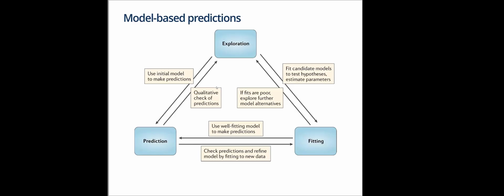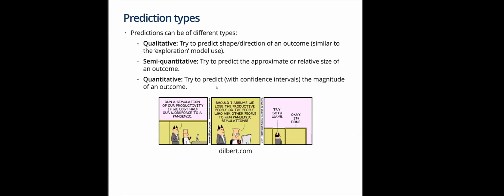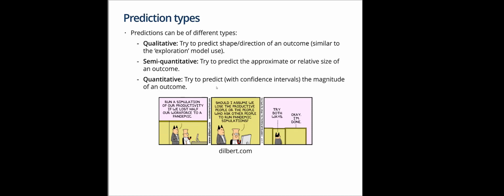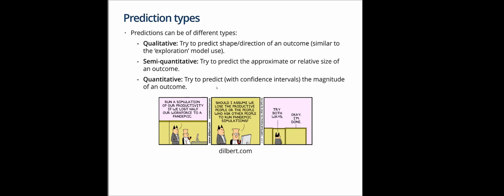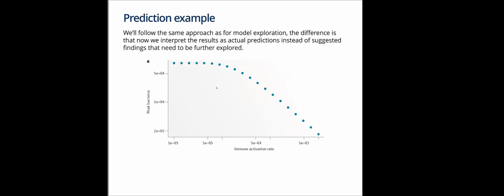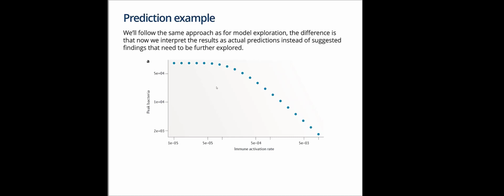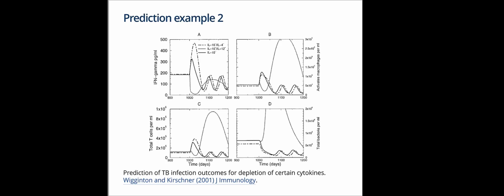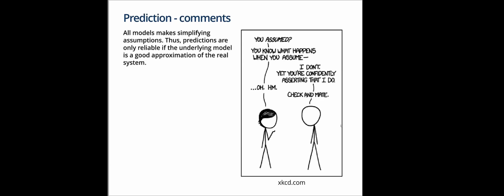Using models to make predictions (SISMID 2020)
A brief discussion on the use of simulation models for making predictions.